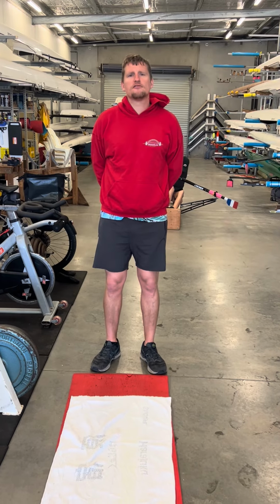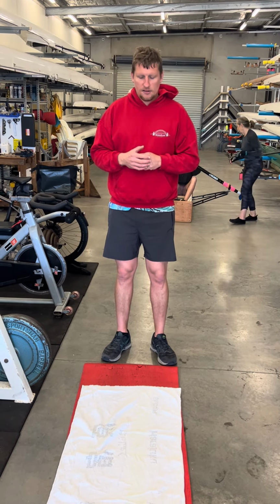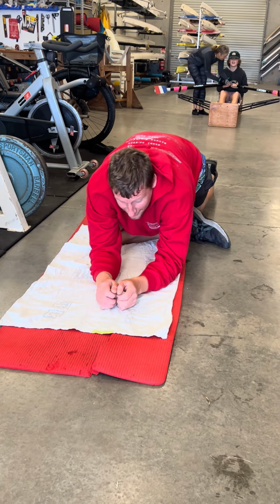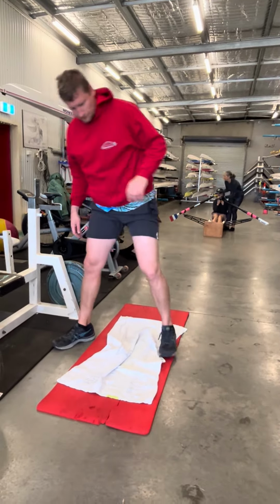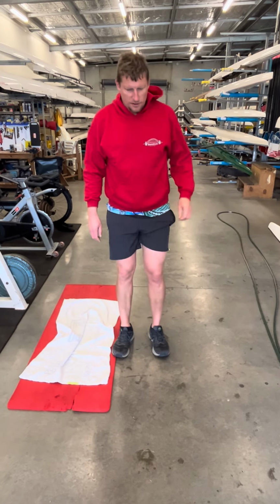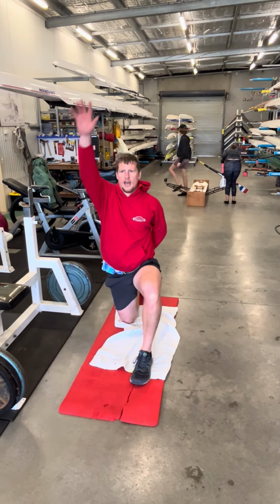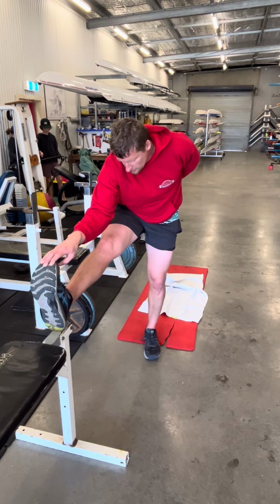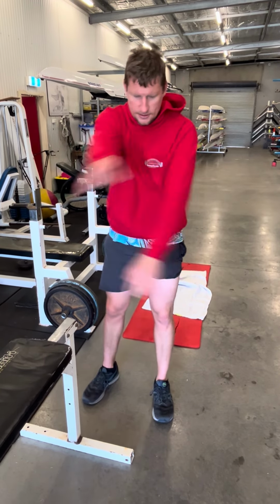In the Gym with Gareth - Key stretching exercises